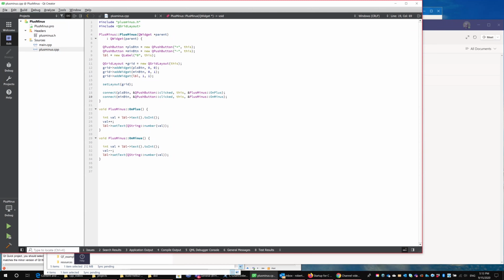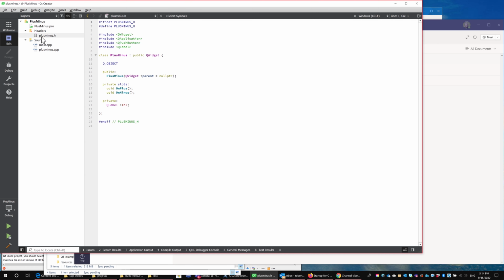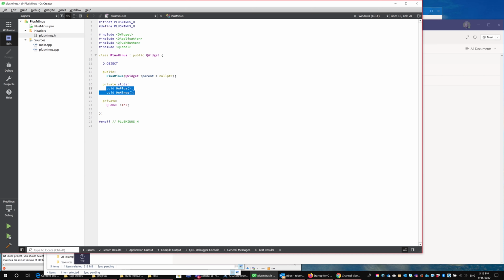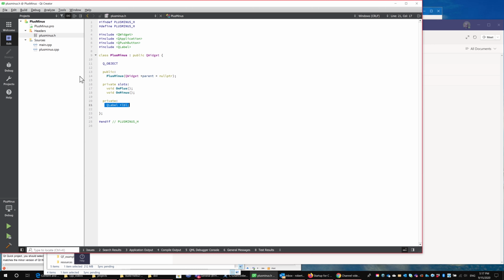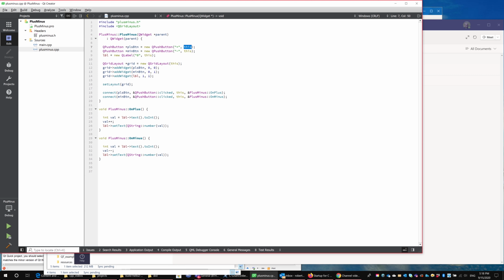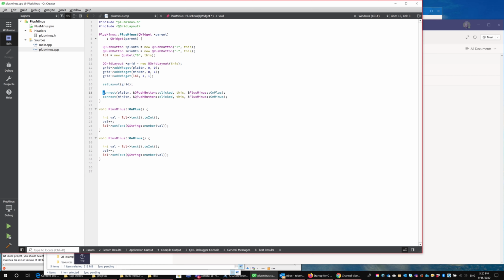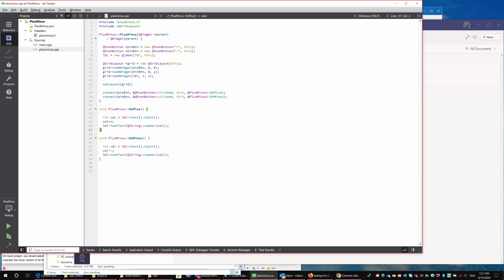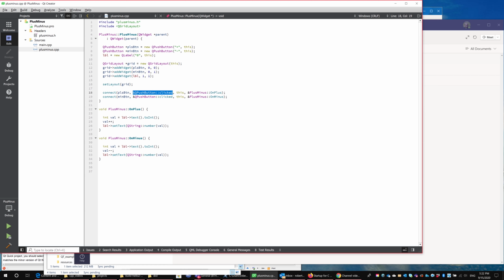BTH545 signals slots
Using signals and slots.